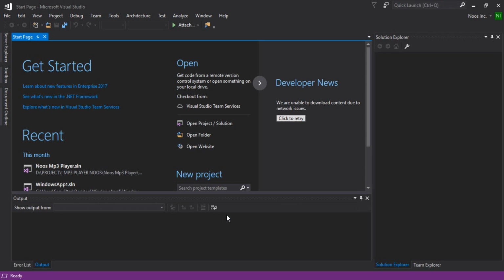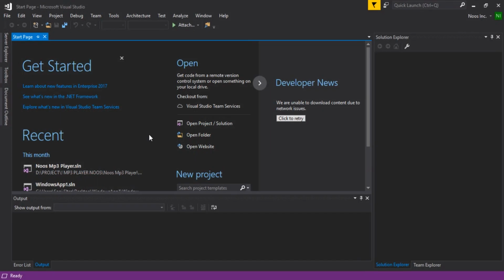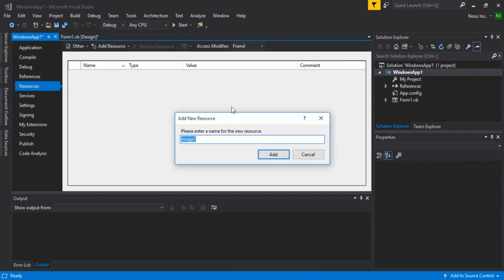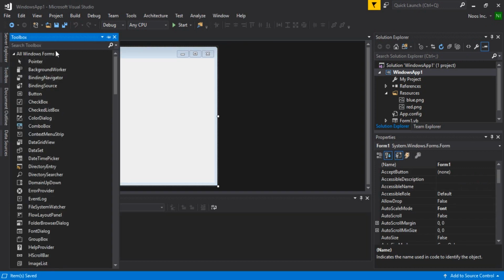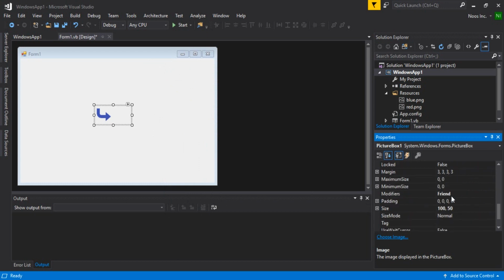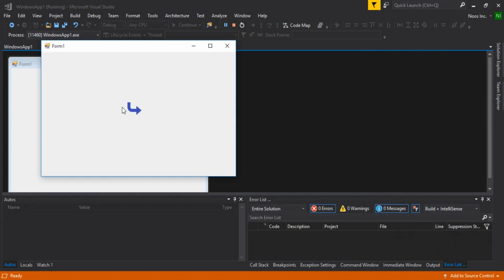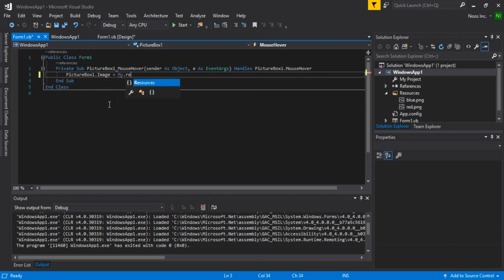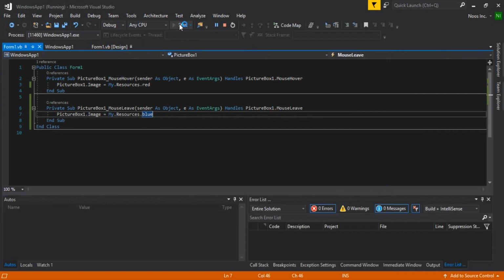Create Simple Hover Button VB.NET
Tutorial How to Create Simple Hover Button VB.NET.